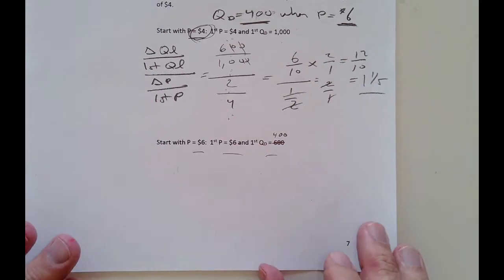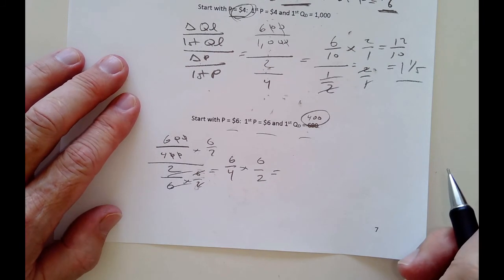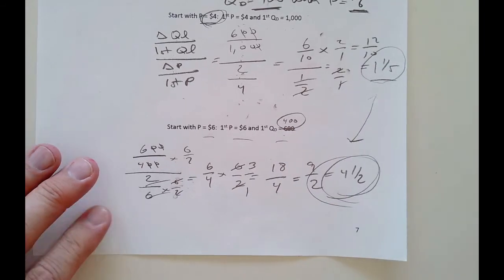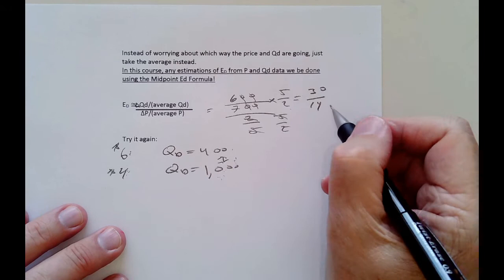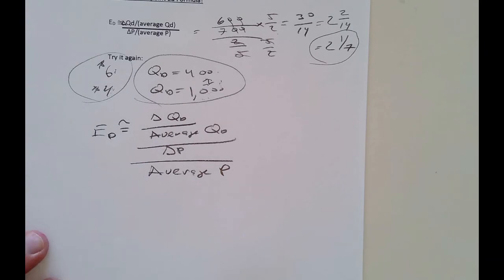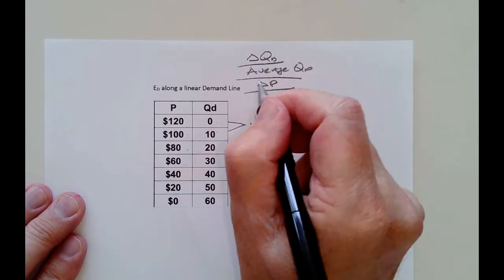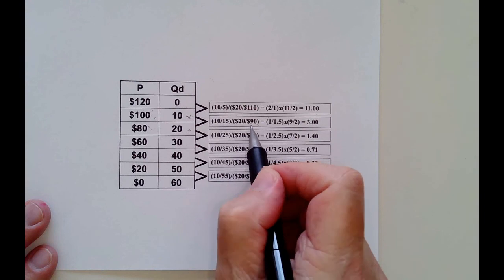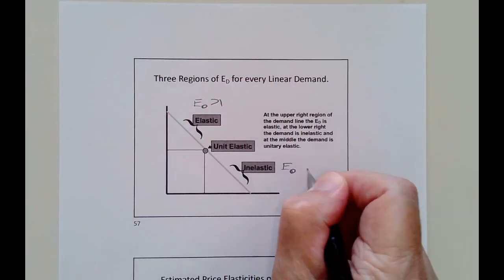Econ 4 Topic Seven Lecture 1 (part 4) Ed